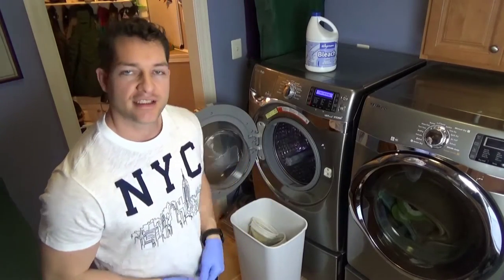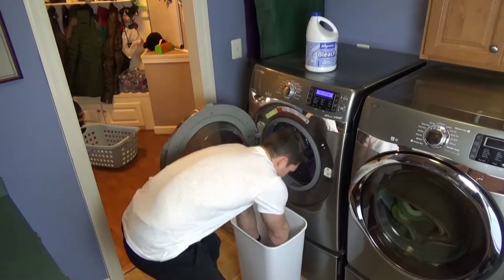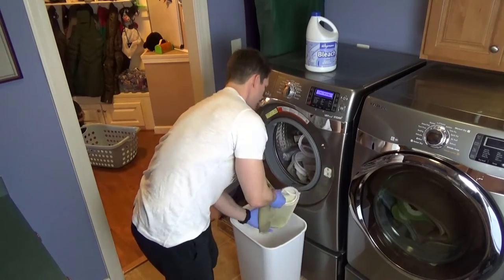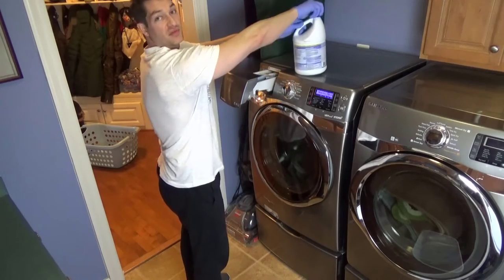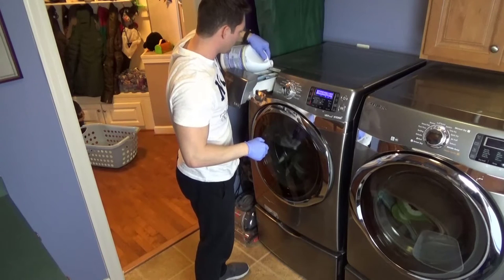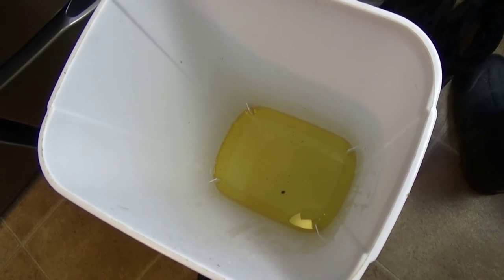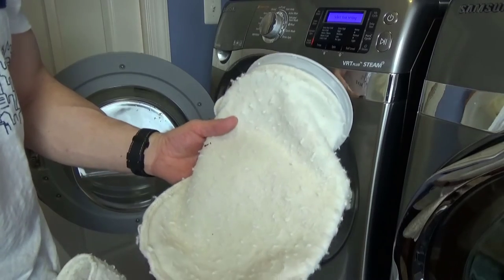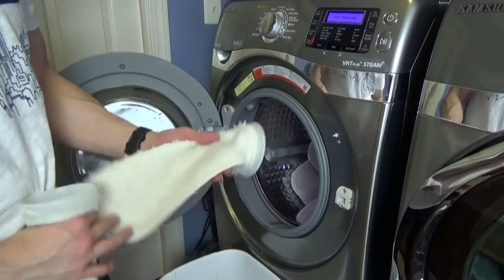Washing Filter Socks with Bleach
Everyone has their own unique ritual when it comes to washing  their filter socks.  I like to keep it simple since mine are not that dirty.  I just use a long soak cycle and a pre rinse and another rinse after to make sure they are extra clean.